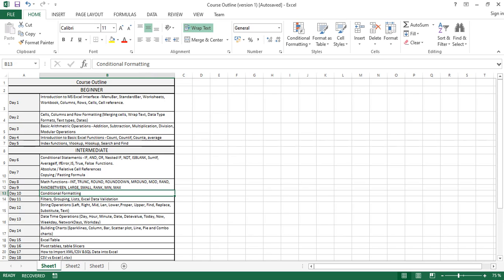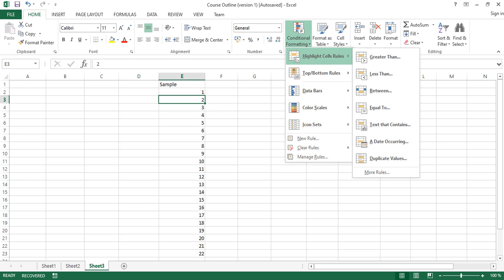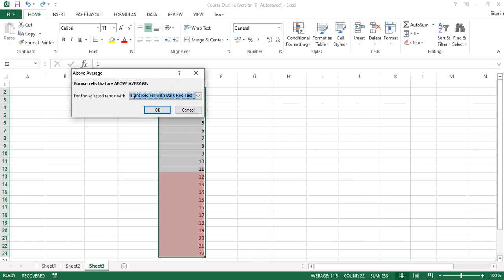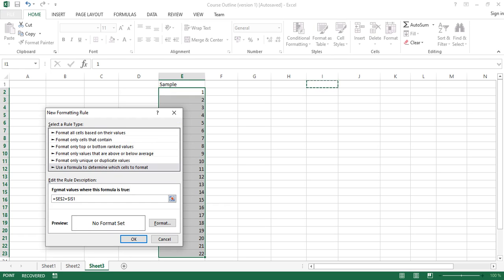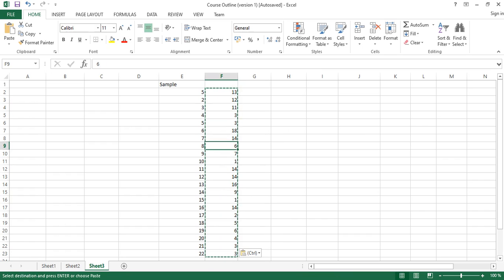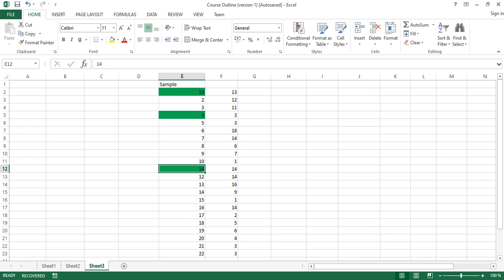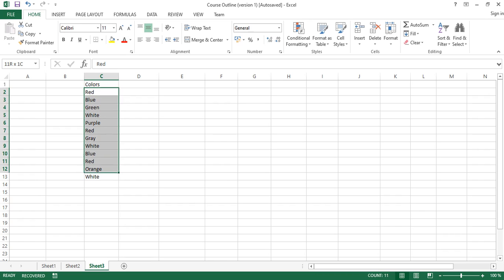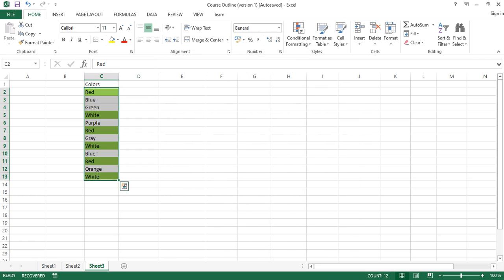Day 10 of 30days of Excel